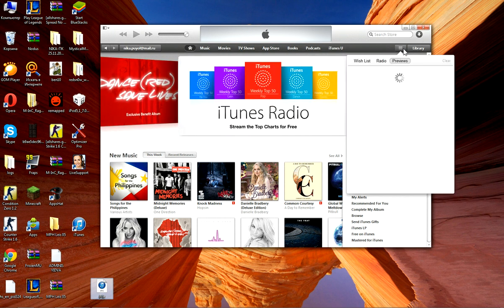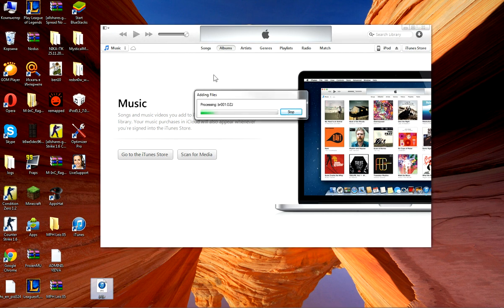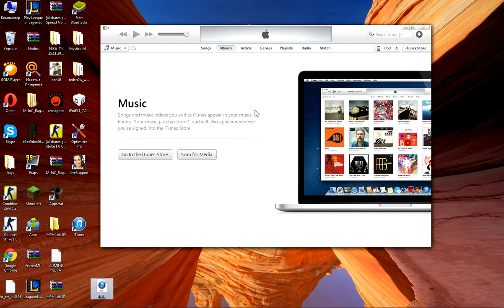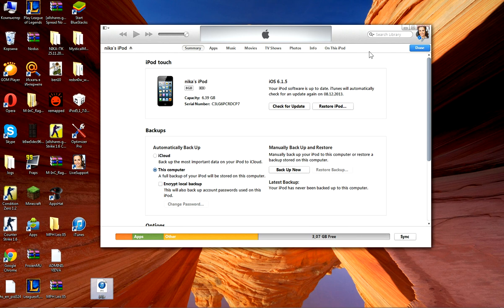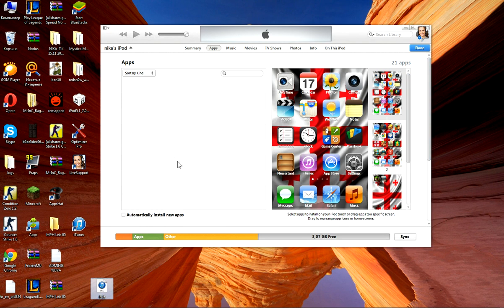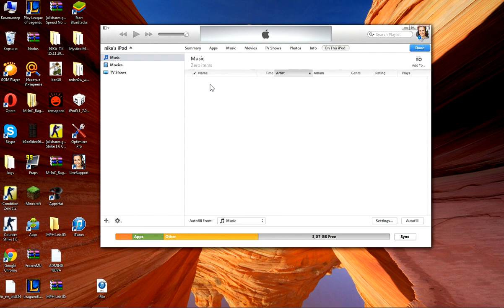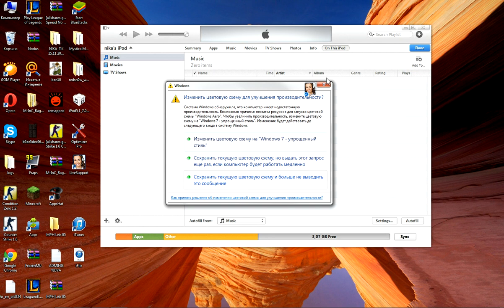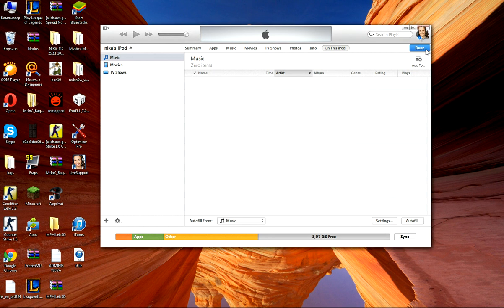how to get ifile on ipod touch 4 IOS 6.1.5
you have to instal file manager on your ipod  or ipa veiwer :)